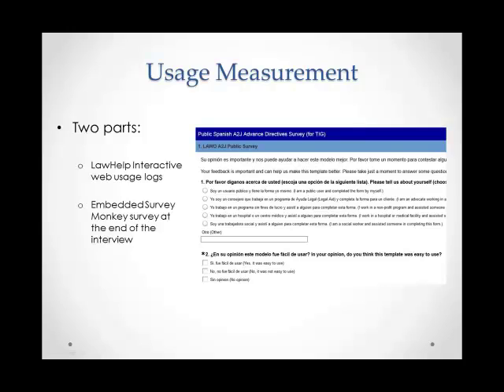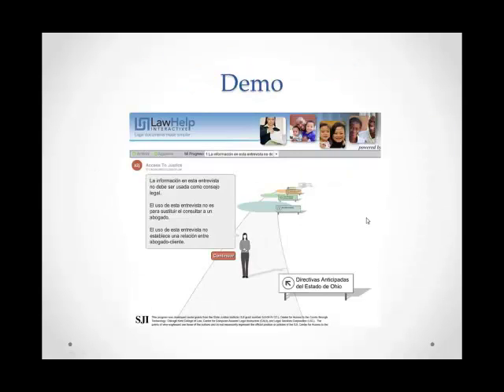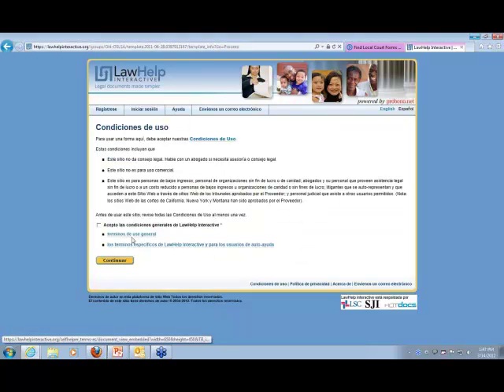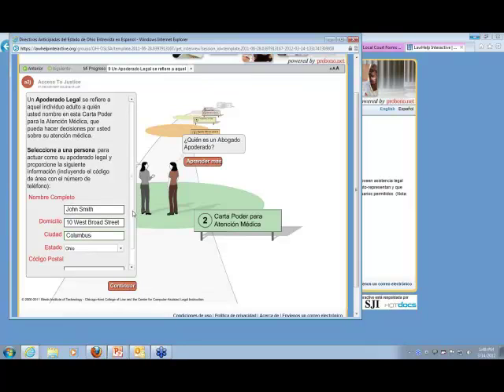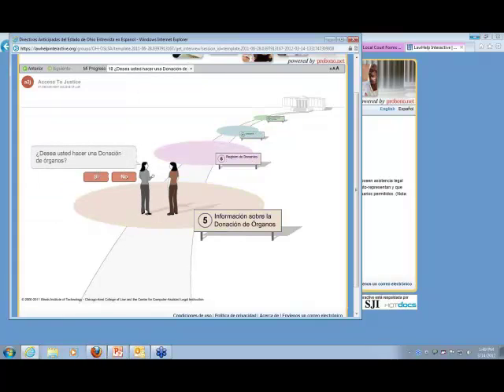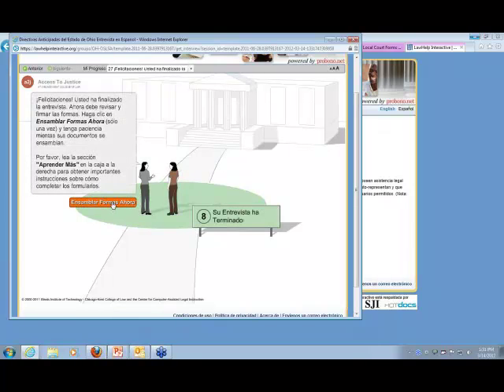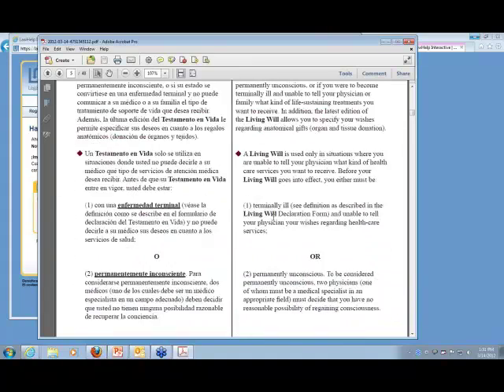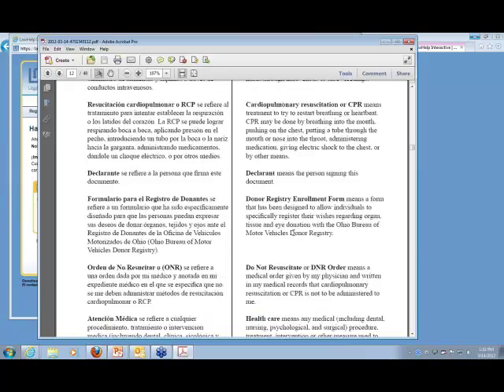LSNTAP: (2 of 3) Spanish A2J Advance Directives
Part 2 of 3. This video explains a TIG Project at Legal Aid of Western Ohio.

Training given: March 14, 2012

Presenters:
Upendra Patel, Attorney, LAWO
Cynthia Vaughn, Statewide Technology Project Manager, OLAF